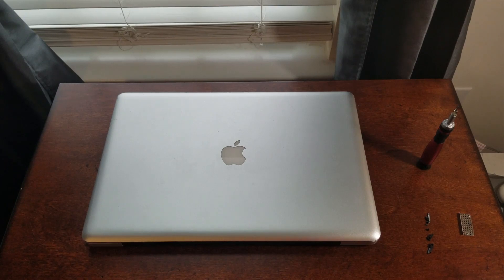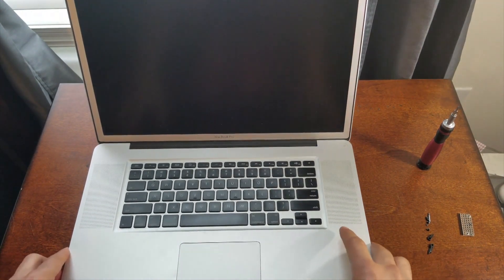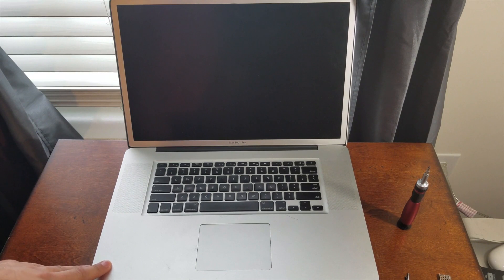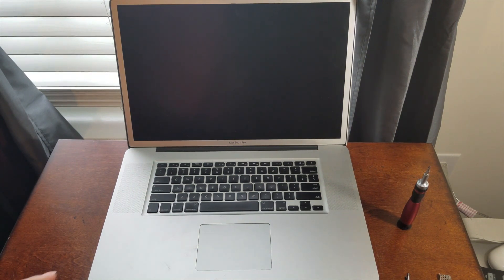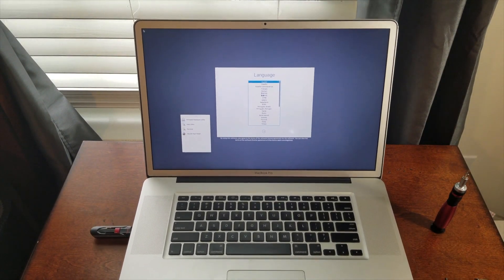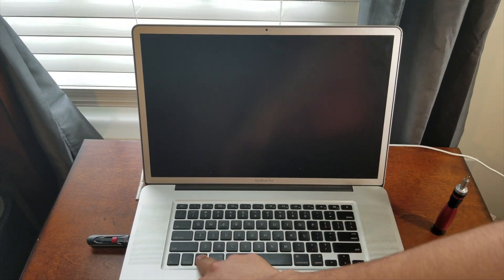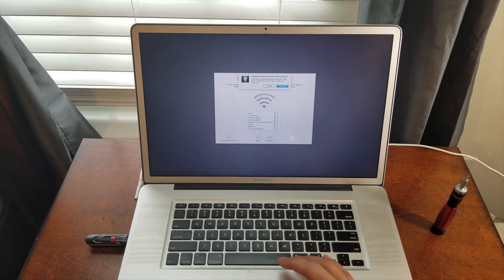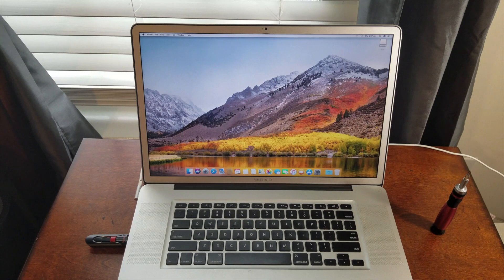MacBook Pro 2009 Upgrade Series PT.1 High Sierra Install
Pt.1 We bring my MBP 2009 back from the dead as we install a brand new copy of MacOS High Sierra.